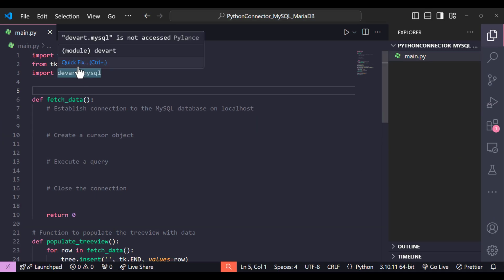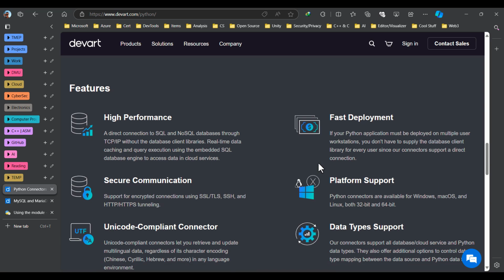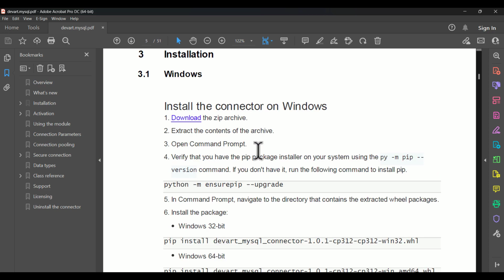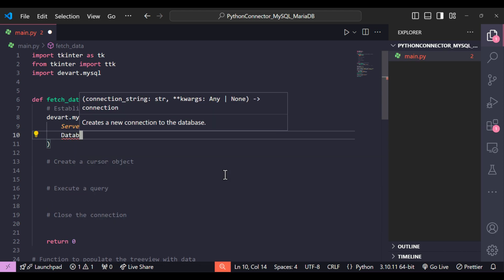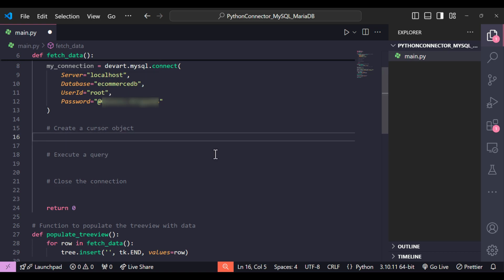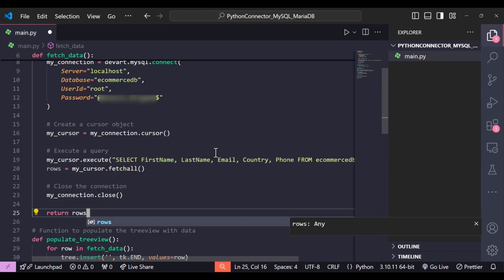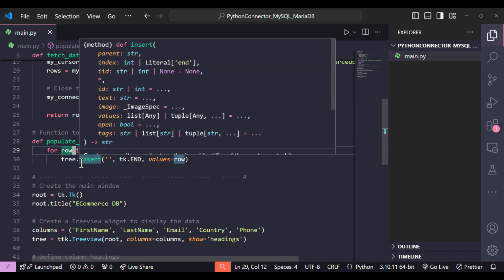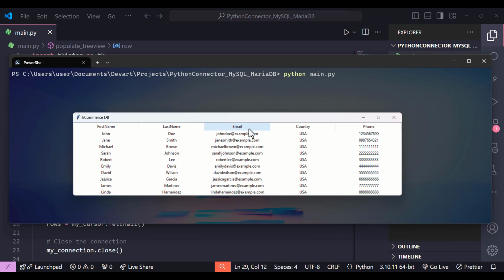Easy MySQL Connection in Python Without Client Libraries Using Devart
Reliable and simple to use Python connectors. Access to various databases and clouds:

00:00 Python (devart.mysql)
00:12 Devart Python Connectors
00:50 Python Connector for MySQL and MariaDB
01:22 Programming with Devart MySQL Python Connector
03:30 Project Demonstration

💫 Devart Python Connectors 💫
- Full conformance to the Python DB API 2.0 specification
- Support for Python versions from 3.7 to 3.12
- Direct connection without the database client libraries
- Support for the ANSI SQL syntax in all connectors
- Available for Windows, macOS, and Linux